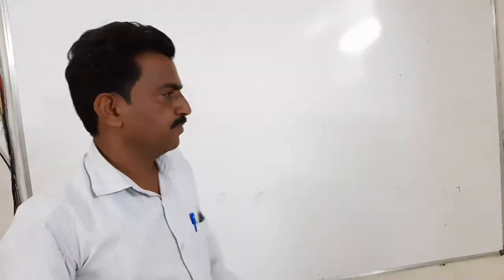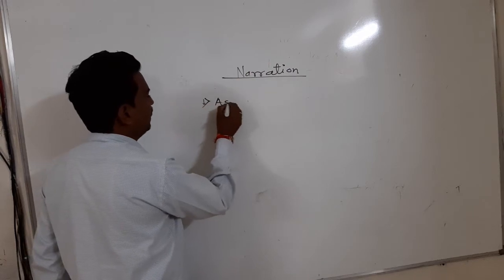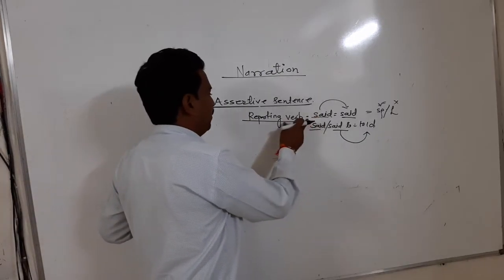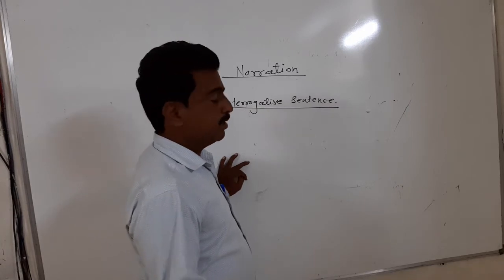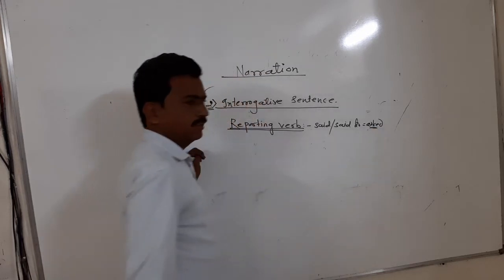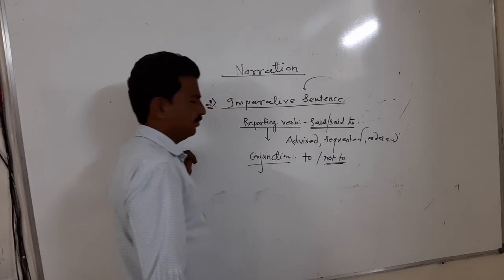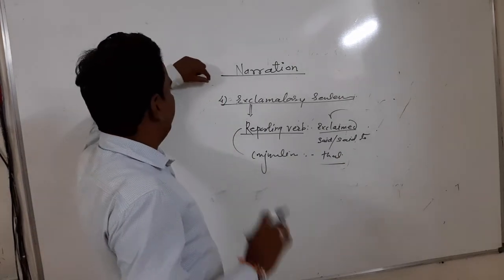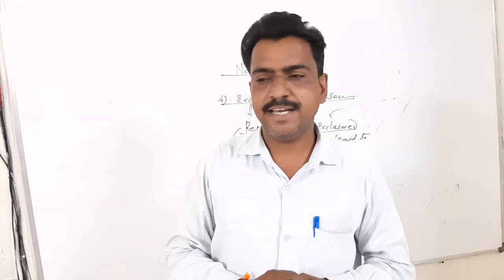Basic English grammar Narration part II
Hello Friends
Surendra Nagrale